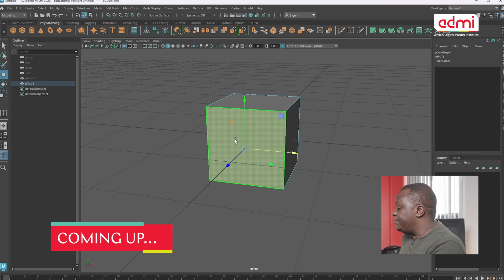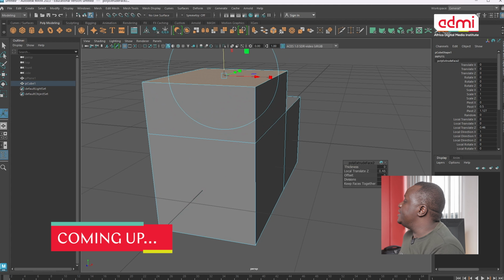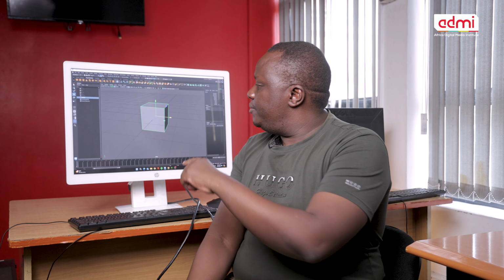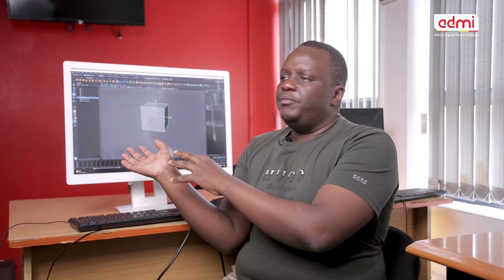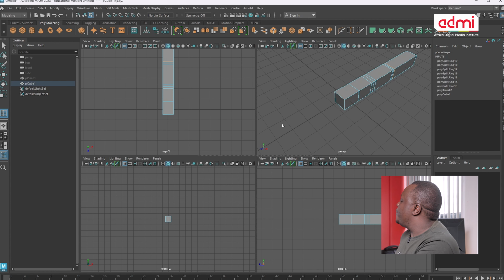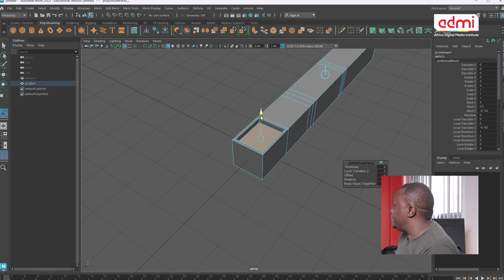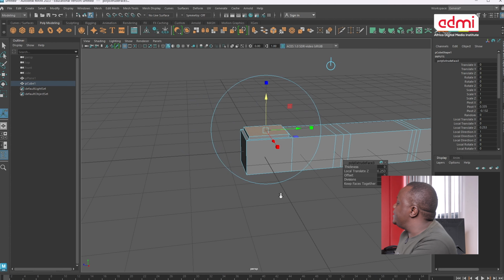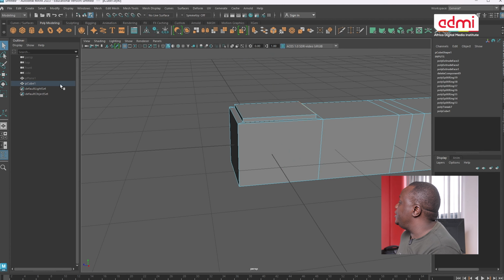S3 E2: Animation Isn't a Genre - ADMI Masterclass ft Benjamin Waithaka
In this 3D animation masterclass, Benjamin Waithaka walks students through the core elements that bring digital creations to life. He begins with the basics, explaining edges, vertices, and polygons to show how these simple building blocks form the foundation of every 3D model. As he manipulates objects on screen, the class gets a front-row seat to how geometry transforms into motion and structure.

He goes deeper into the tools and techniques used by animators, explaining how surfaces, textures, and shading add realism to a scene. The lesson reveals that 3D animation is not just about creating shapes but about understanding how light, material, and perspective interact to tell a story. Benjamin’s approach makes the technical feel tangible, turning software navigation into a form of creative expression.

Hosted by John Laceta at ADMI, this class captures the art and science of animation in motion. It is a space where curiosity meets craft and where beginners learn that before mastering 3D, one must first grasp the essence of 2D, film, sound, and design. Watch and see how imagination takes shape, one vertex at a time.

🎓 ADMI, Africa Digital Media Institute, Nairobi
Animation and Motion Graphics Diploma, and the 2D Animation Certificate (Rubika).

Diplomas carry ECTS credits through Woolf (MFHEA-licensed). ADMI is registered with TVETA in Kenya.